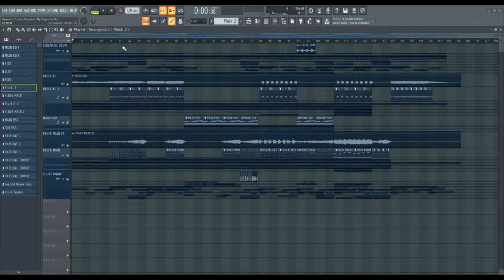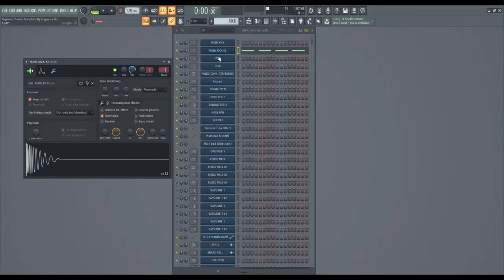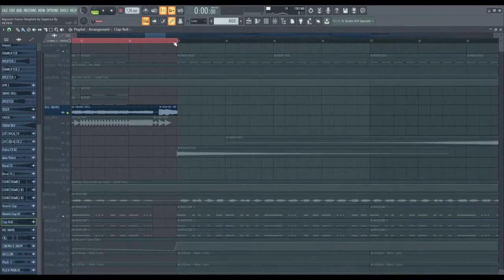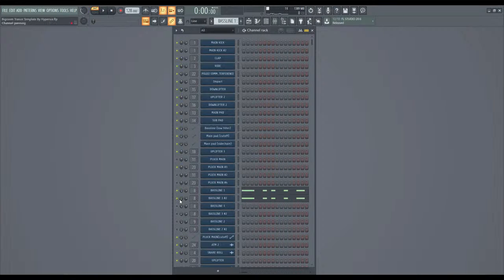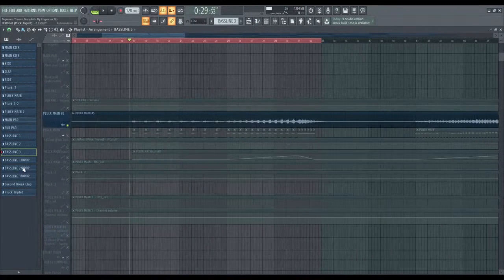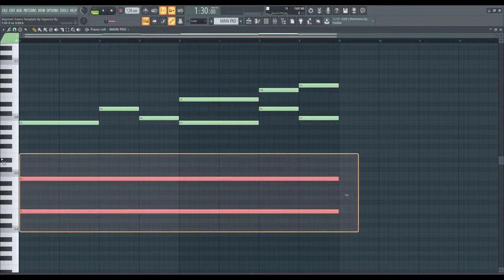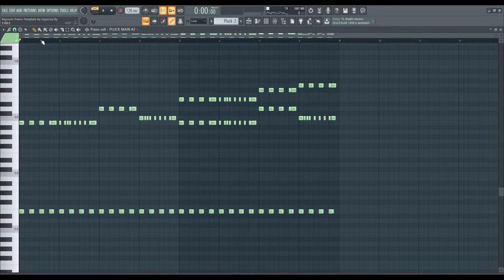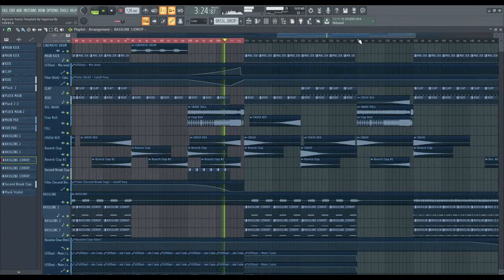Creating Uplifting Trance with Hypersia + FL Studio Templates | Live Electronic Music Tutorial #050